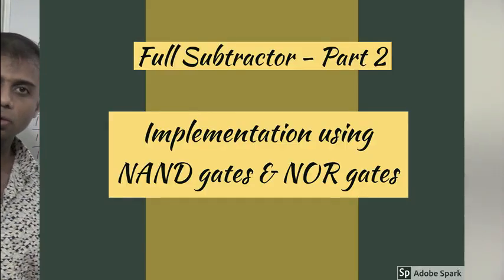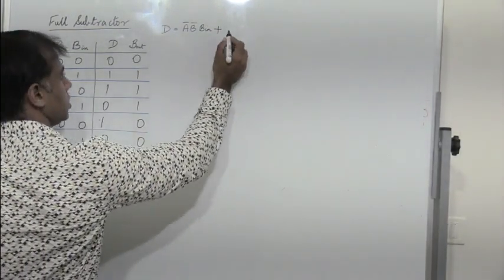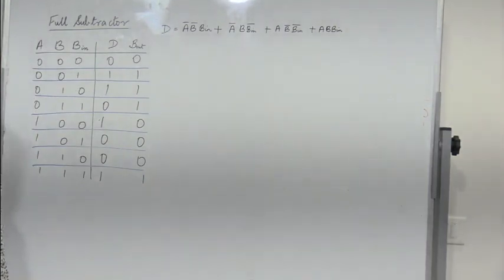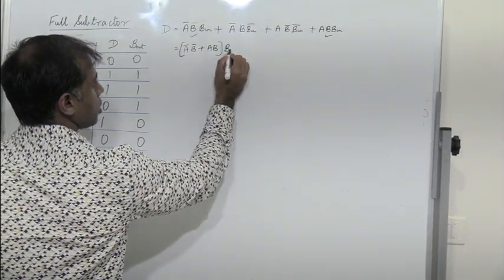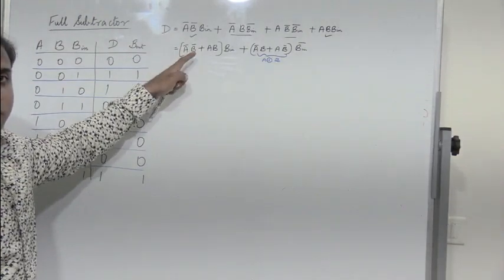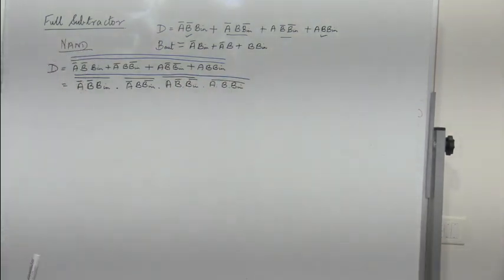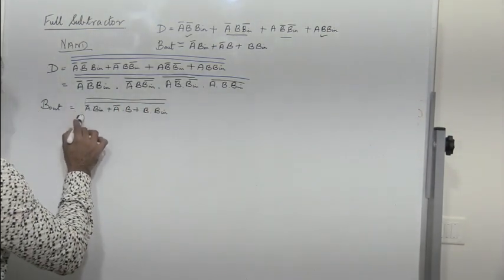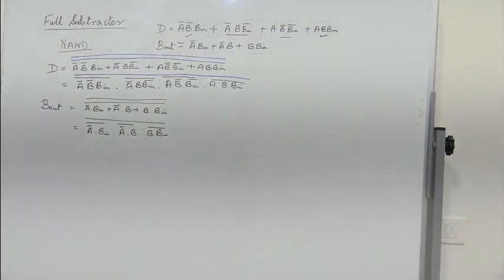Full Subtractor : Implementation using NAND gates & NOR Gates | Easy Explanation|Digital Electronics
Full Subtractor   -  Implementation using Nand gates and Nor Gates | Easy Explanation - Lecture 2
Implementation of the expression of Difference and Borrow by using
i) Nand Gates only
ii) Nor Gates only